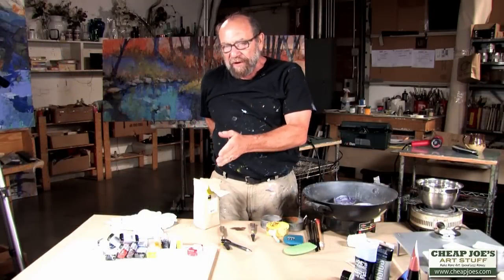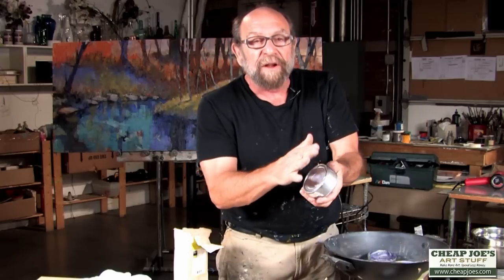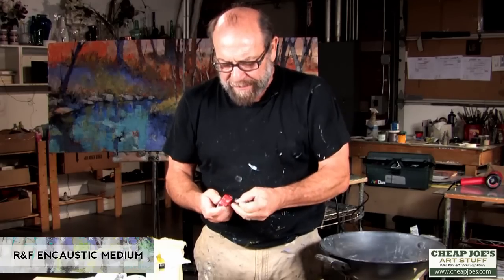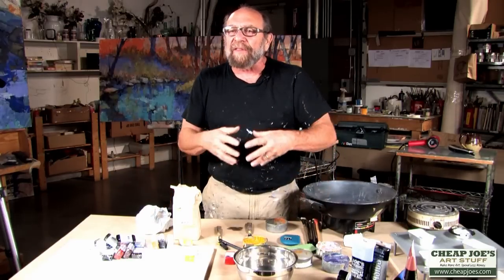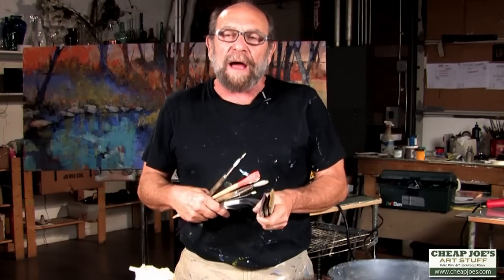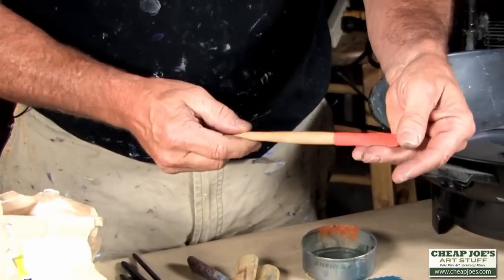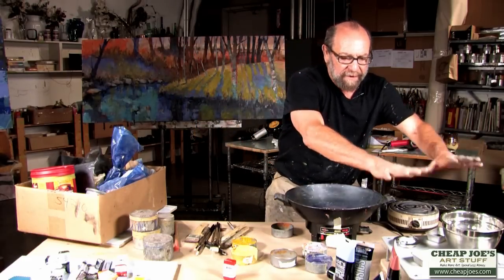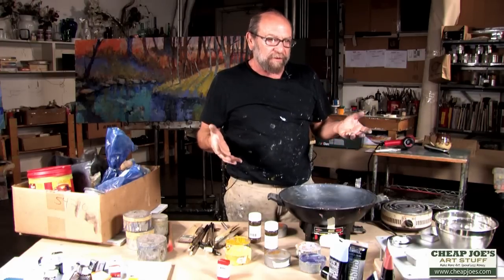Andy Braitman Encaustics Materials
Andy Braitman of Braitman Studio of Charlotte, NC, describes all of the necessary materials and tools for creating an encaustic painting. Andy has selected predominately R&F products including the hot plate small tins encaustic mediums and handmade encaustic paints for his painting, all which are available at Cheap Joe's. He is also using Sennelier oil pastels as well as, traditional oil paints and Gamblin Dry Pigments in which he mixes with the encaustic medium to create custom colors of wax paint for his process. Andy describes the tools he uses to apply the paints and mediums to his substrate. Stiff oil paint brushes, like the Miller's Workhorse are very useful when working with the heavier encaustic wax products. The thick bristles easily carry the paints to the encaustic surface once it is prepared. Other tools, like Catalyst Silicone Wedge will allow Andy to subtract material from the surface thus creating texture on the painting. Watch the entire video series with Andy demonstrating his Unique Encaustic Painting process.